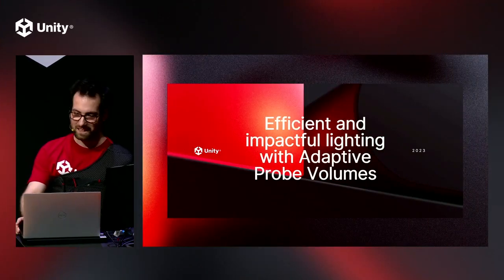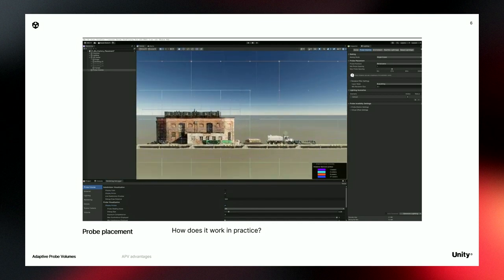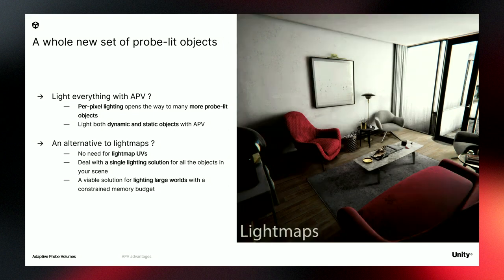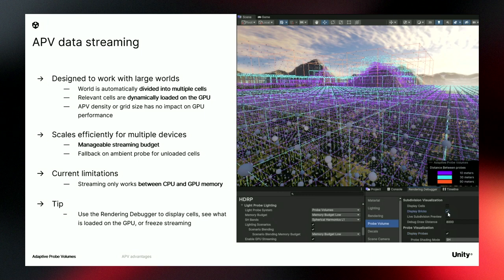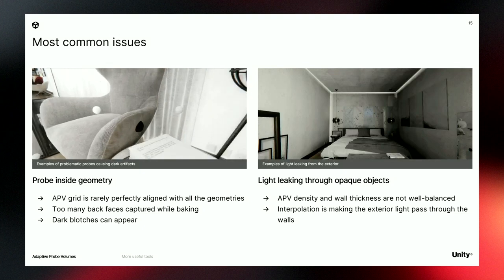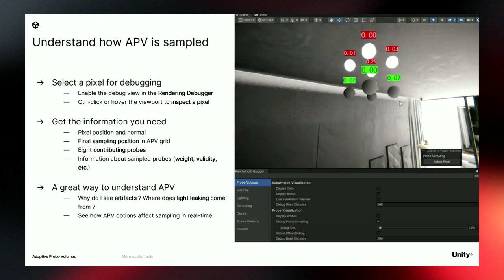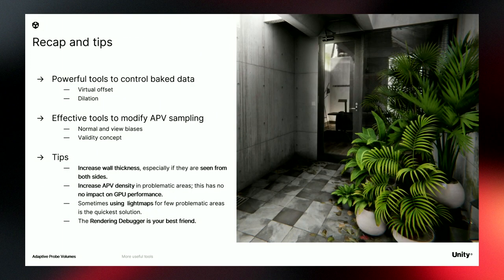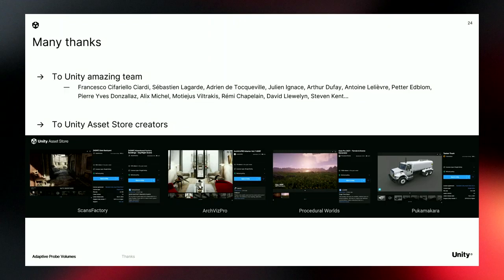Efficient and impactful lighting with Adaptive Probe Volumes Unity at GDC 2023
This session will showcase the advantages of adaptive probe volumes over legacy light probes (automated placement, per-pixel lighting, reflection probe normalization, and lighting scenarios). How to set up the system and how to fix light leaking (tools for debugging and tuning APV) with multiple scene examples.